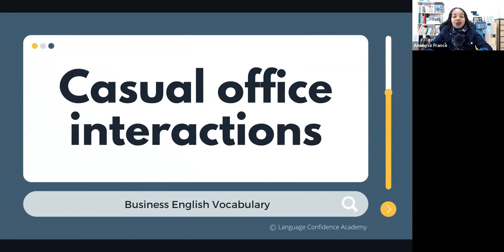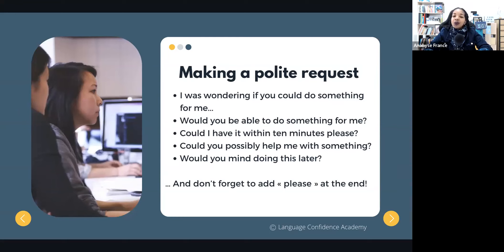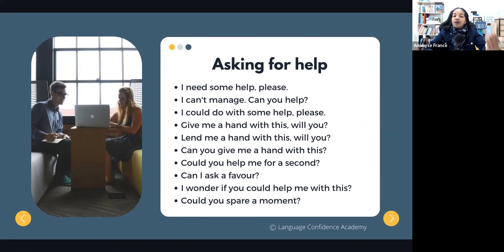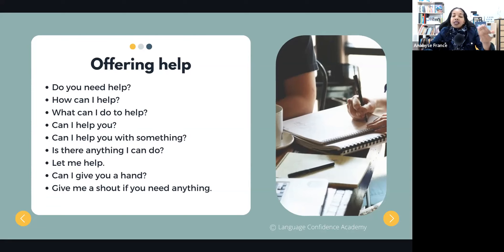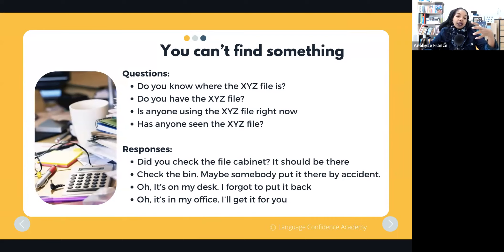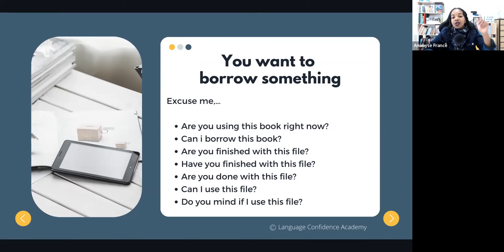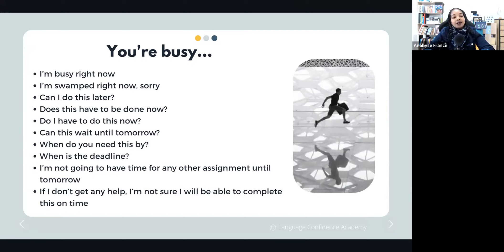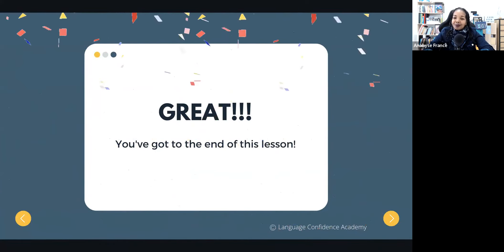English at work: Casual offce interactions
Réussir le TOEIC
📕Télécharge gratuitement le guide des les 10 règles de grammaire et 10 thématiques de vocabulaire à connaître absolument:

👩🏽‍💻Rejoins la formation en ligne OBJECTIF TOEIC: 800 ET PLUS

🧑🏼‍💻Prends rendez-vous avec un conseiller Livementor, le premier organisme de formation pour les entrepreneur (formations finançables)

📙Télécharge le guide des 9 méthodes pour développer son projet sur internet LiveMentor